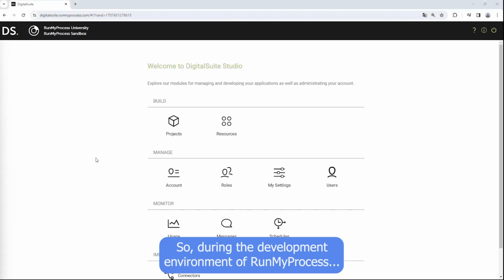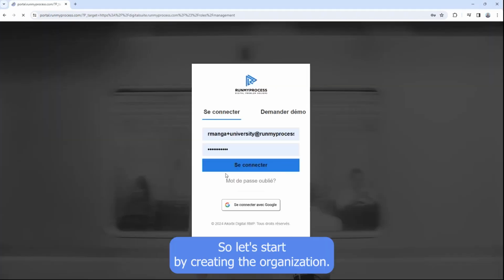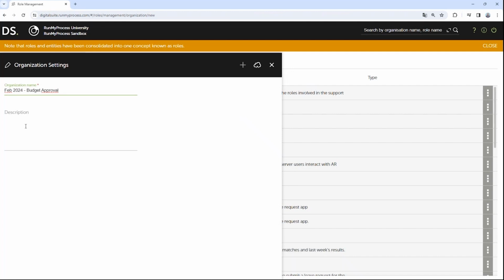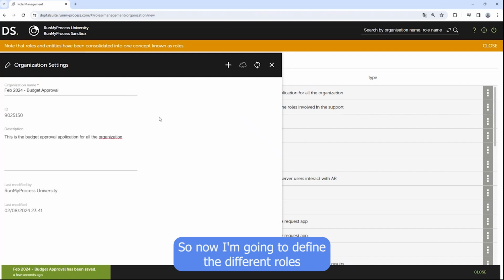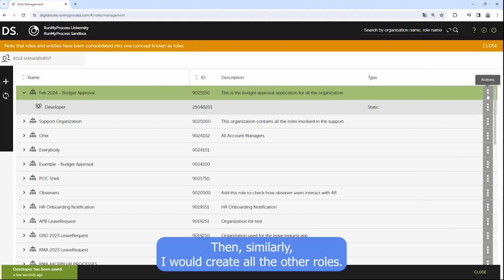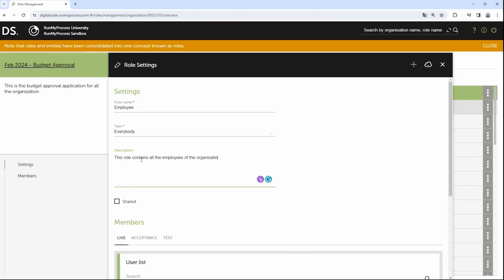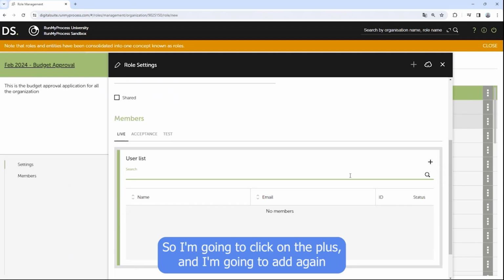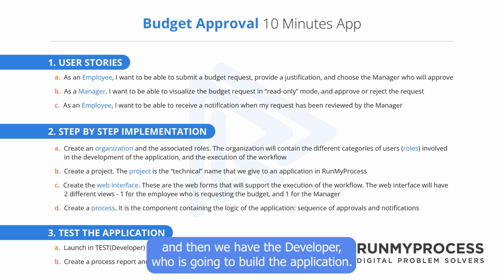Defining Organization & Roles for Process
Here you will find how to do the configuration and design on the platform. We will apply what we have learned to build and shape the application we want, taking into account that it aligns with the user stories previously defined.